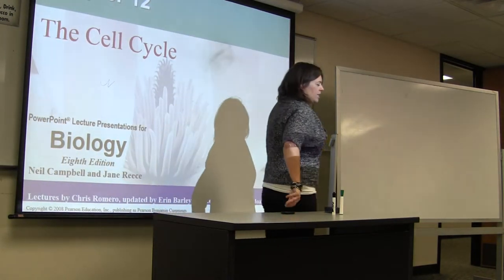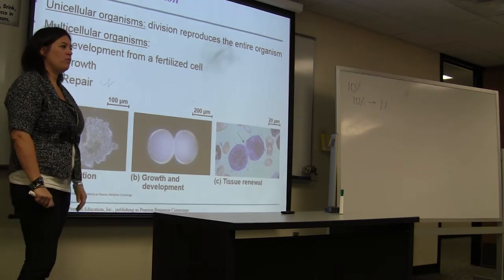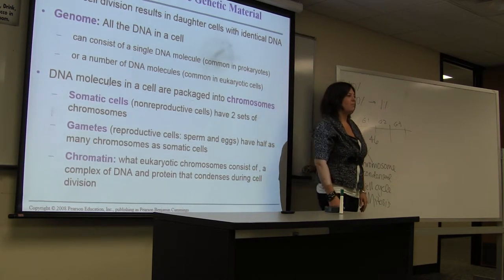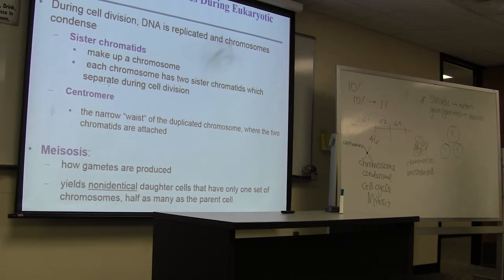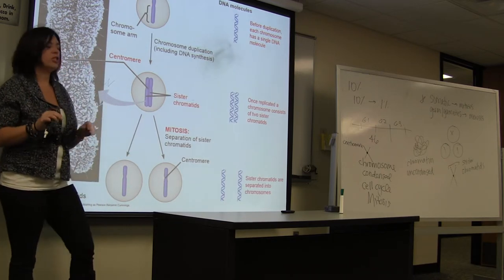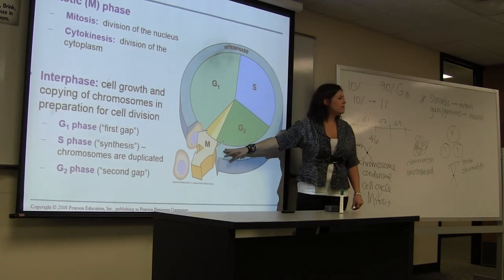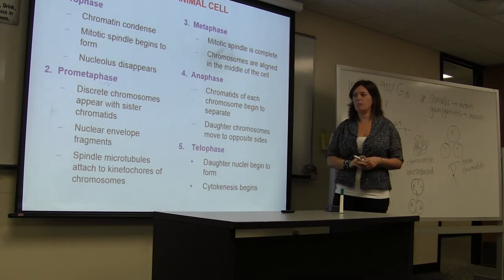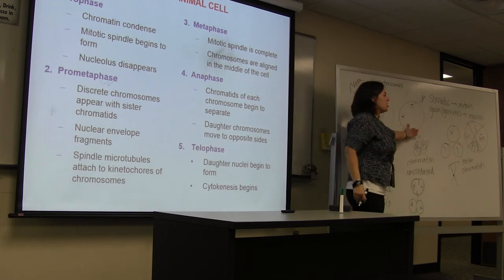1406 Cell Cycle 1